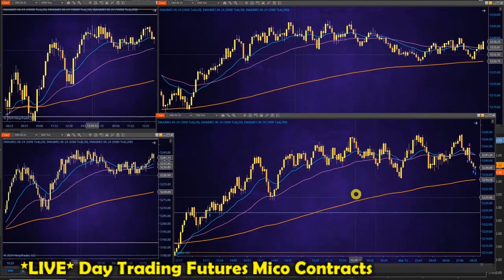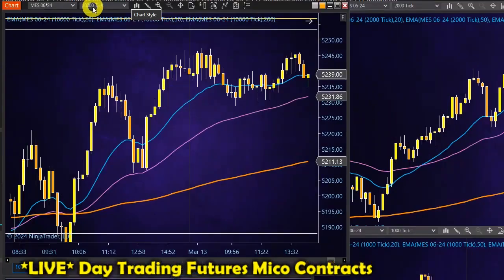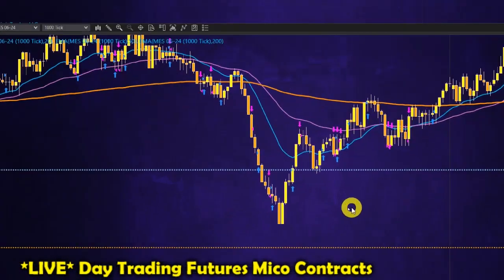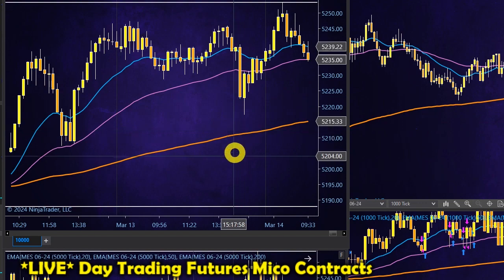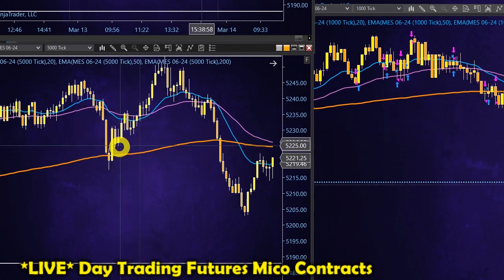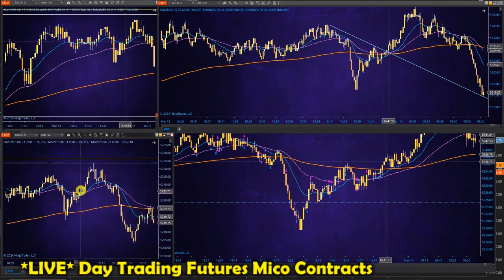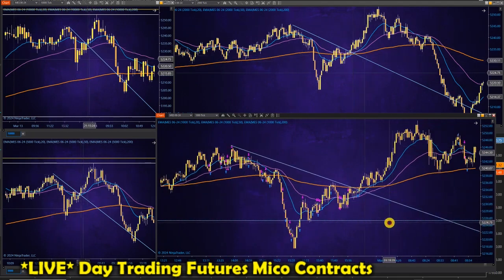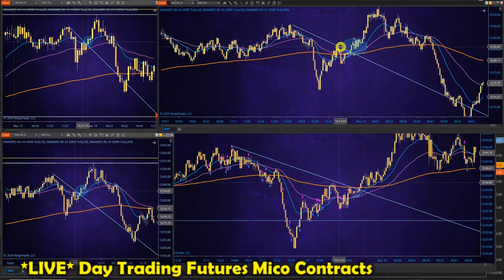Follow the Trend with Moving Averages